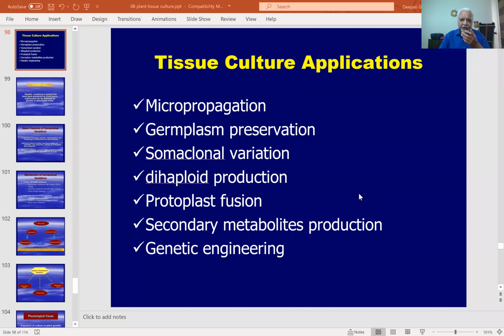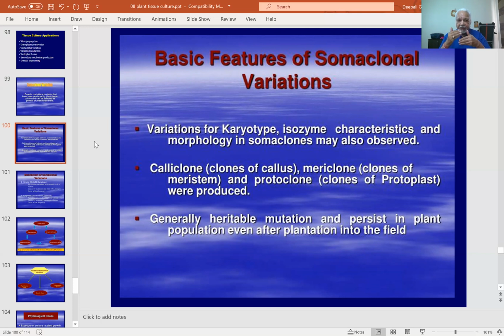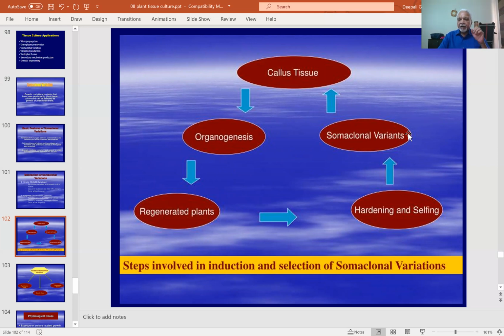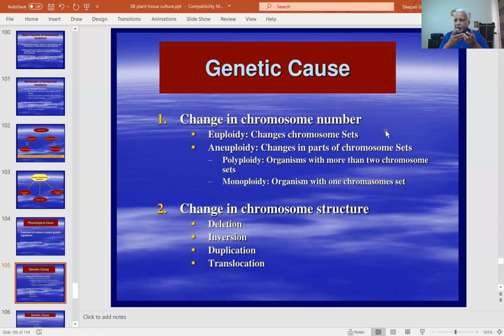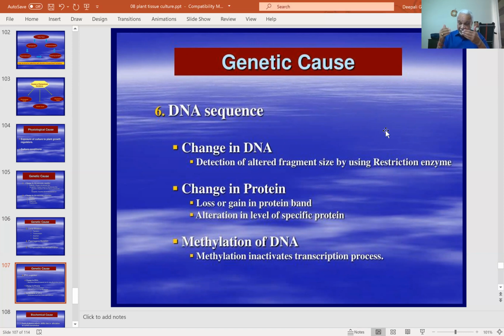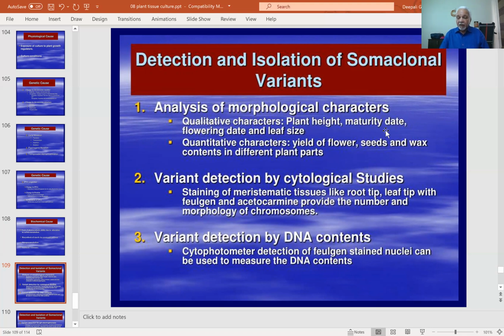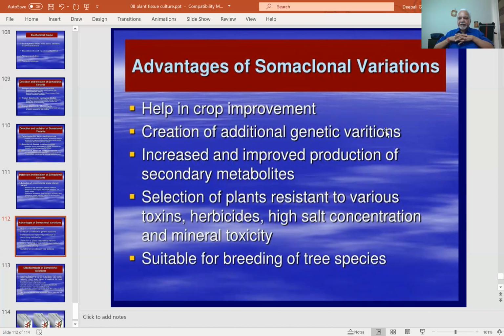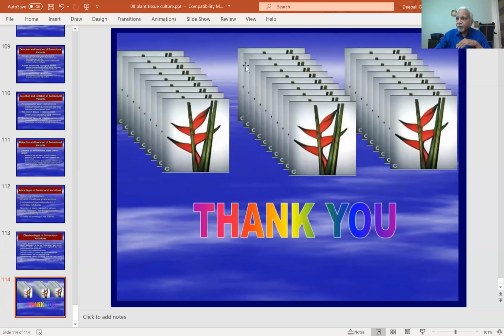Somaclonal Variations In Plants And Its Applications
This Video deals with understanding genetic variability existing in somatic cells and how this phenomenon is exploited for developing improved crop varieties.